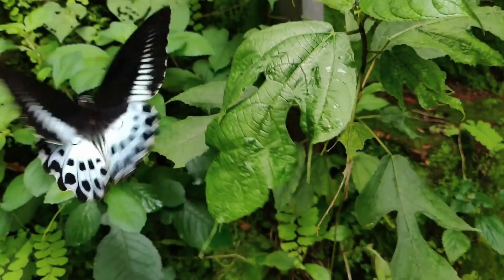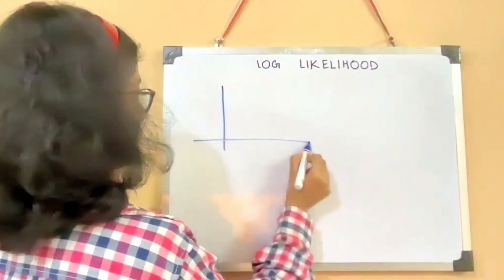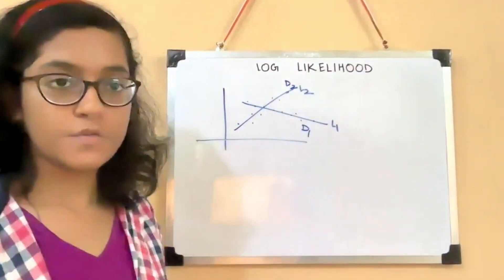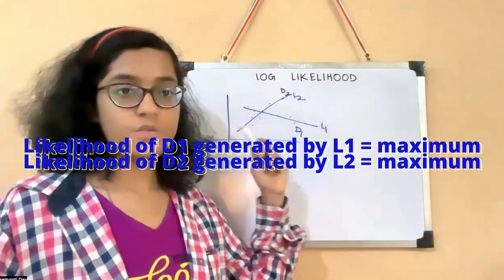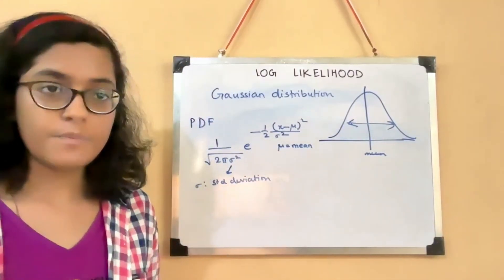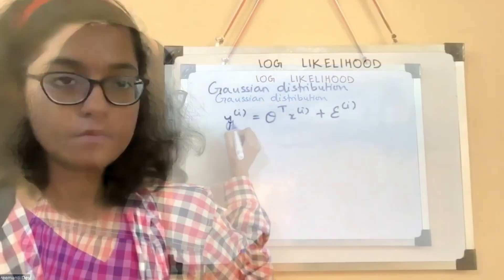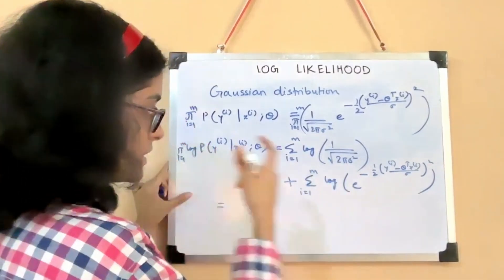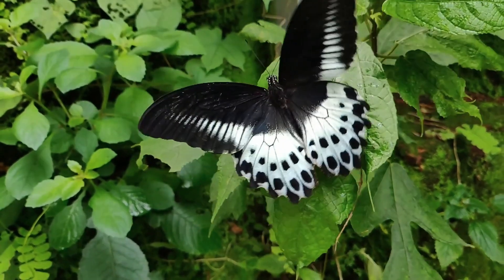Learn likelihood in 10 min with an IITian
This log likelihood will form the basics for all subsequent Machine learning problems - I have explained in DETAIL this metric which is used for solving classification and regression and Naive Bayes algorithms. THIS IS THE ABSOLUTE BASIC OF MACHINE LEARNING. Please understand this thoroughly and then many things will become clear - Write your questions and thoughts in comments!